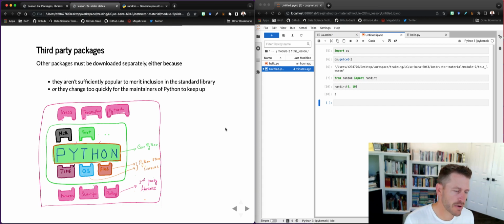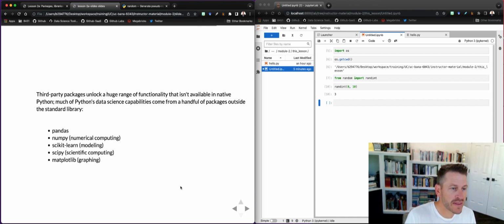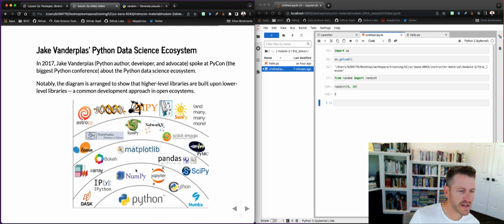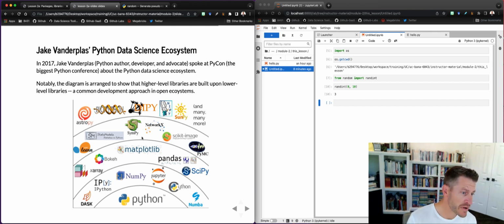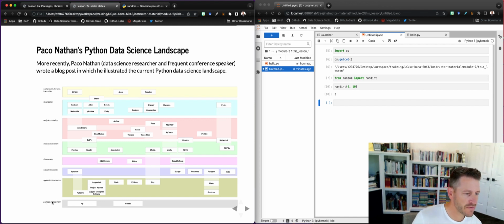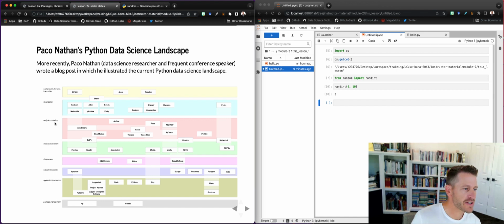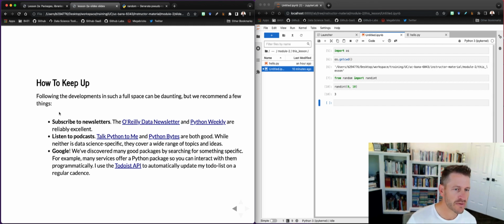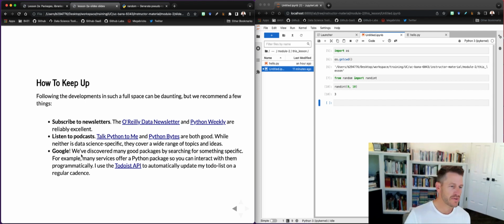3rd Party Packages